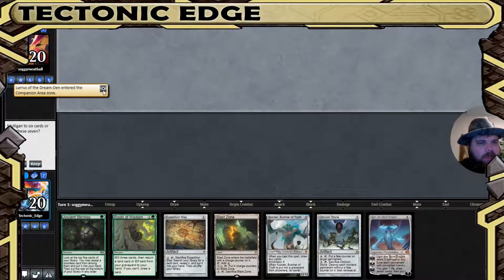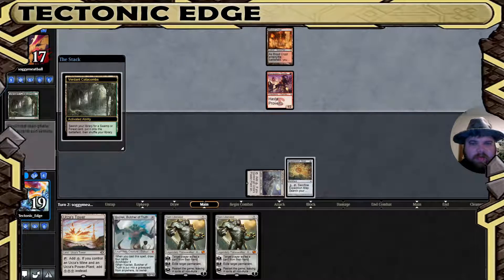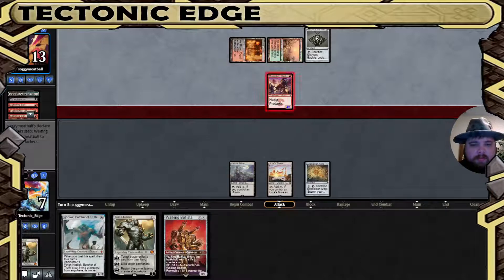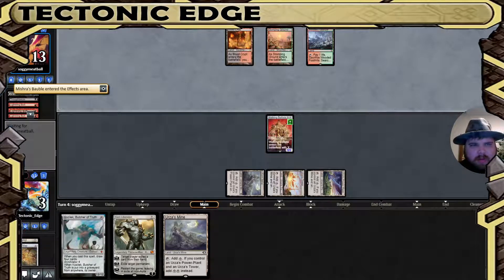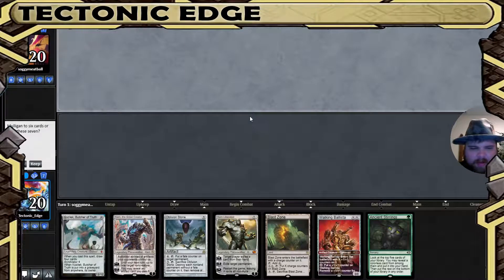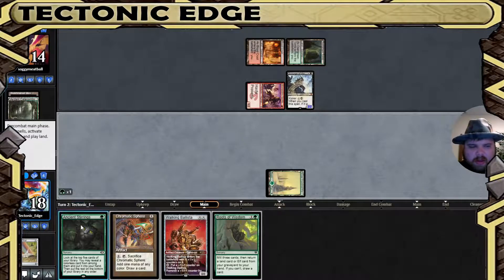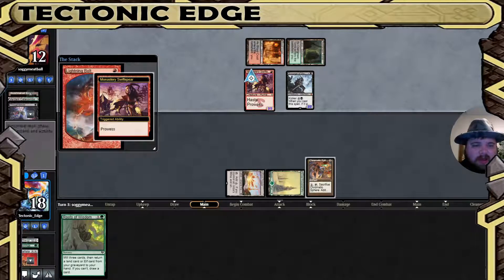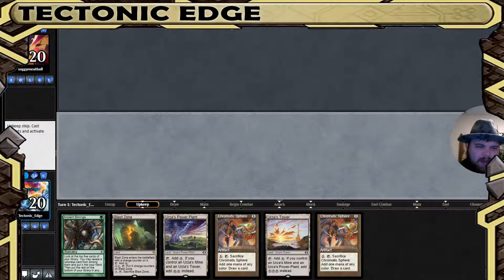🟩 Mono Green Tron With Kaldheim Upgrades VS 🟥⬛ Rakdos Death's Shadow Splashing 🟩Green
What presents like a prowess build, rushes out like a Blitz build, has the mana base of a Jund deck, and the threats found in Death's Shadow? Well Rakdos Death's shadow splashing green for cards like Assassin's trophy. It's not a hard question given the answer is literally in the title but what is a tricky question is who will come out on top? Find out here!

Mono Green Tron

Cards:
Lands (19)
Blast Zone
Nurturing Peatland
Sanctum of Ugin
Snow-Covered Forest
Tectonic Edge
Urza's Mine
Urza's Power Plant
Urza's Tower
Artifacts (14)
Chromatic Sphere
Chromatic Star
Expedition Map
Oblivion Stone
Sorceries (11)
Ancient Stirrings
Roots of Wisdom
Sylvan Scrying
Planeswalkers (9)
Karn Liberated
Karn, the Great Creator
Ugin, the Spirit Dragon
Creatures (7)
Kozilek, Butcher of Truth
Ulamog, the Ceaseless Hunger
Walking Ballista
Wurmcoil Engine
Sideboard (15)
Amulet of Safekeeping
Crucible of Worlds
Ensnaring Bridge
Liquimetal Coating
Nature's Claim
Pithing Needle
Relic of Progenitus
Trinisphere
Veil of Summer
Walking Ballista
Weathered Runestone

Companion
Lurrus of the Dream-Den
Creatures
tarmogoyf
Bomat Courier
Death's Shadow
Monastery Swiftspear
Kroxa, Titan of Death's Hunger
Scourge of the Skyclaves
Spells
Fatal Push
Inquisition of Kozilek
Lightning Bolt
Thoughtseize
Night's Whisper
Temur Battle Rage
Dismember
Kolaghan's Command
Mishra's Bauble
Lands
Blood Crypt
Bloodstained Mire
Marsh Flats
Mountain
Polluted Delta
Sunbaked Canyon
Swamp
Sideboard
Fatal Push
Soul-Guide Lantern
Angrath's Rampage
Blood Moon
Kolaghan's Command
Kozilek's Return
Boil
Assassin's Trophy